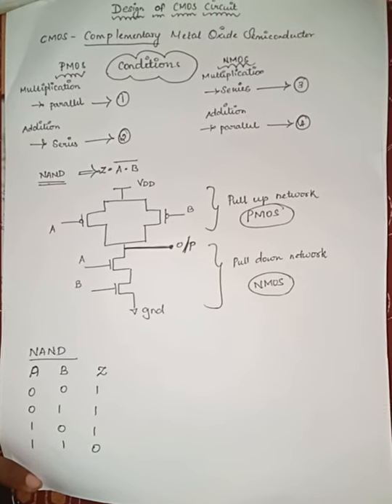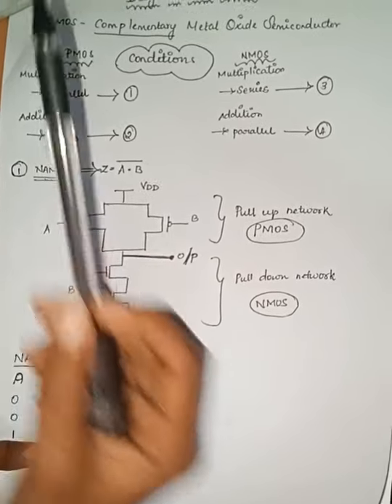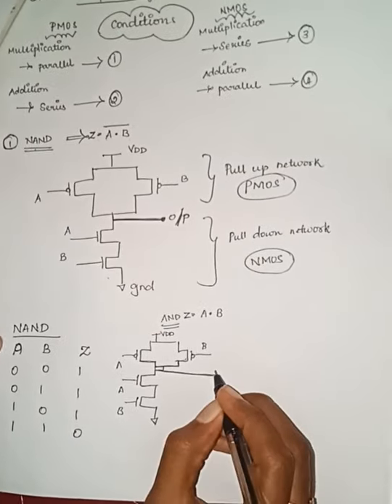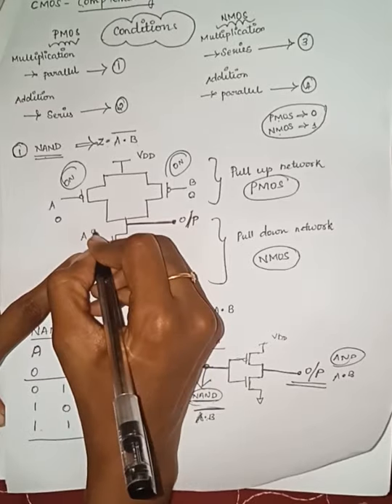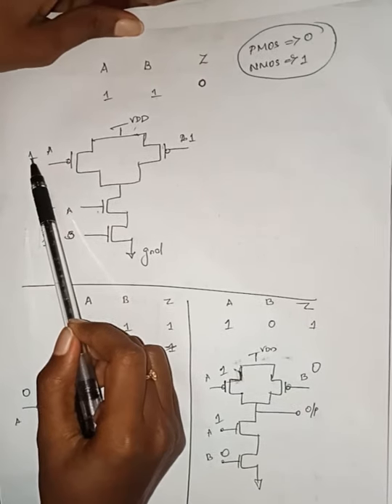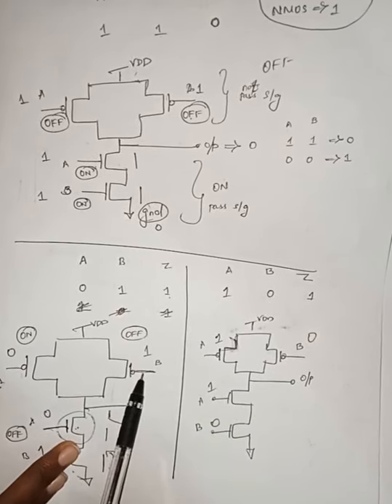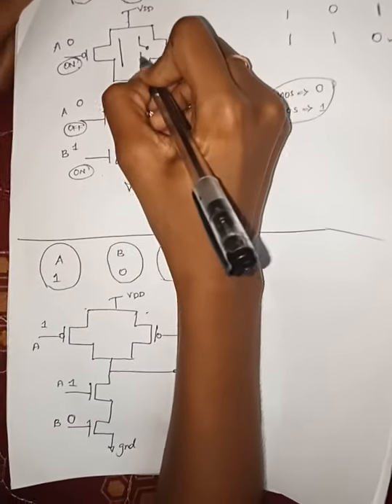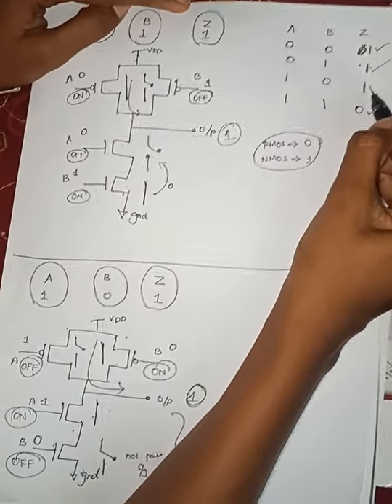NAND gate using CMOS logic